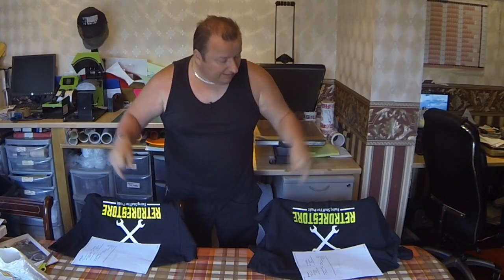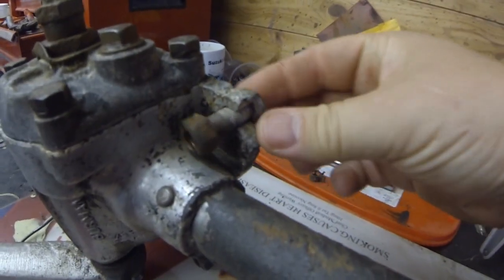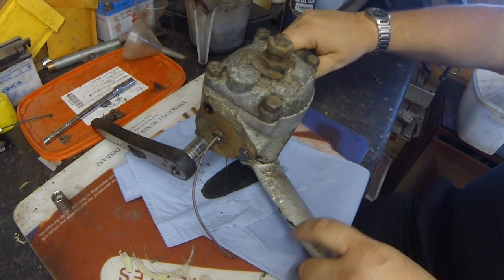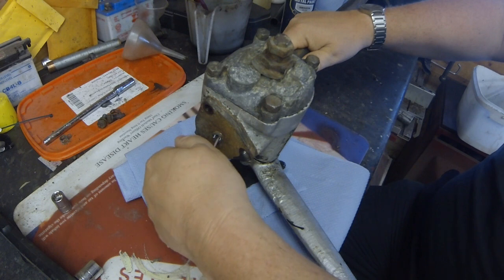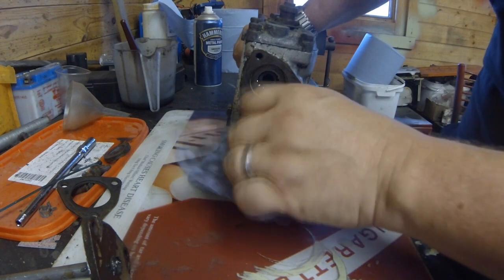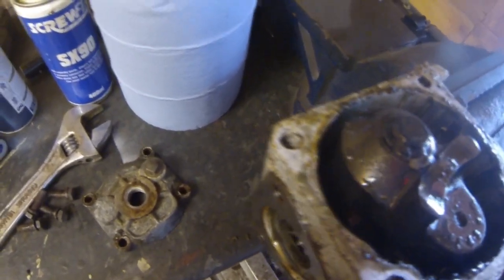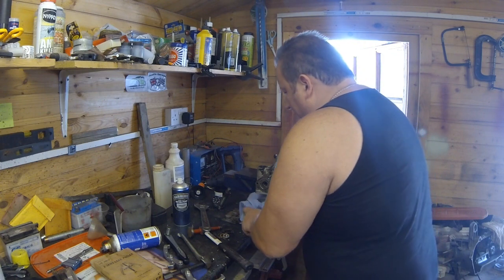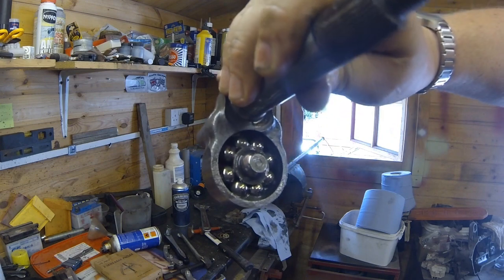Part 8 Reliant Regal Trotter Restoration The Steering Box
In this video we strip down the Reliant Regal's steering box

Retrorestore
MMXVI